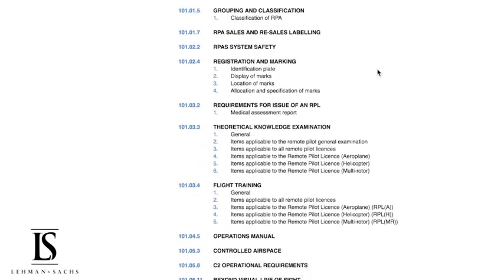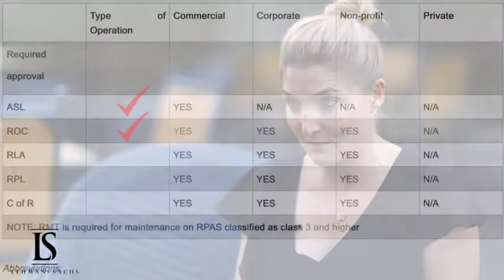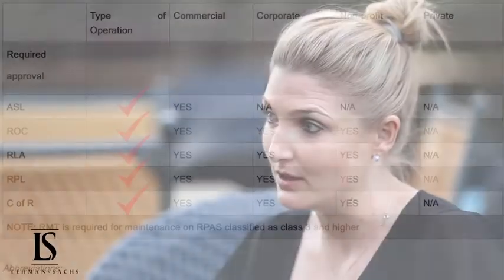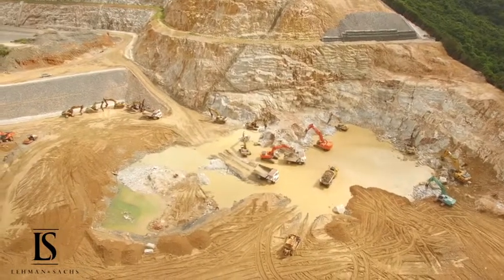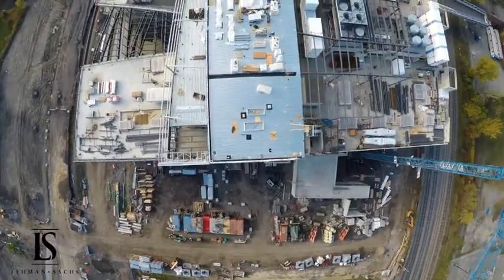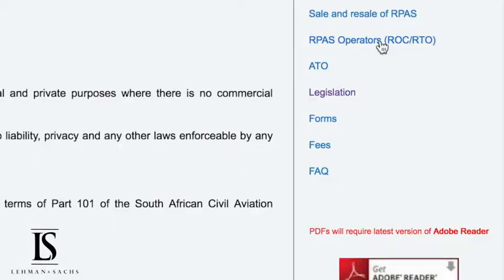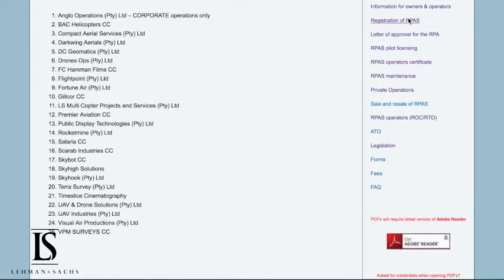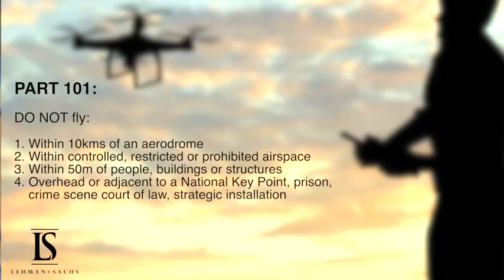Lehman and Sachs Video